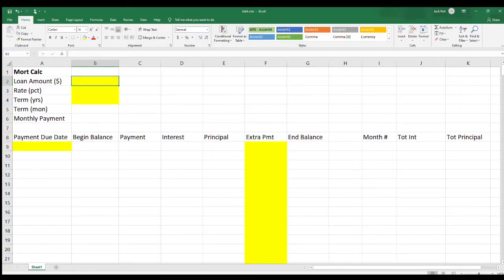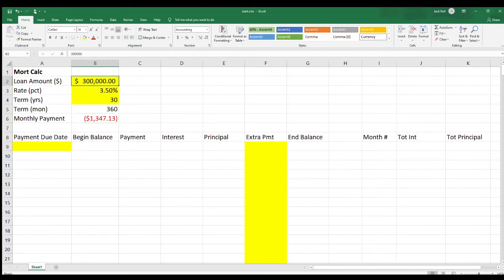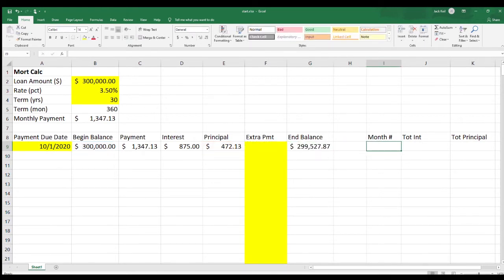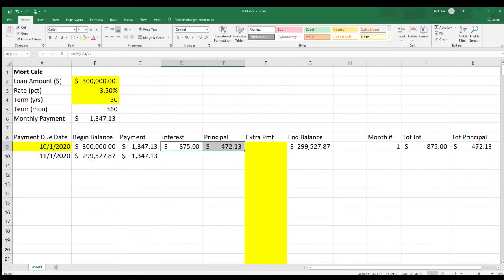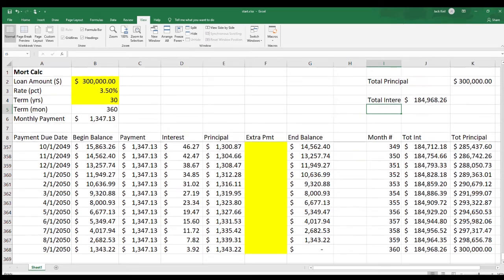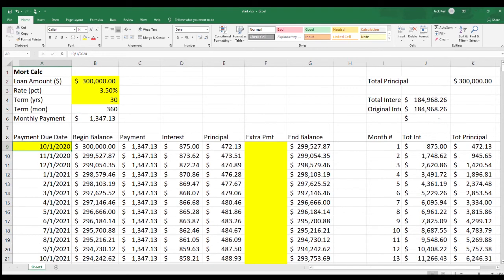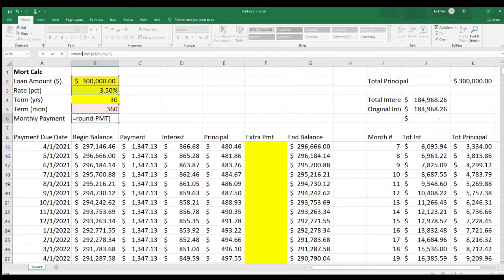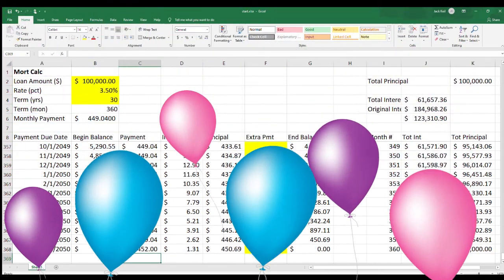Mortgage Calculator With Extra Payment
If you can use a spreadsheet, you can make your own mortgage calculator! Learn how to do it yourself and see the impact of making extra payments. Learn the trick I used to make the calculator match the amortization schedule in my mortgage documents.

Technical Work Performed by Ellen Keil
Creative Consulting by Erika Malos-Keil